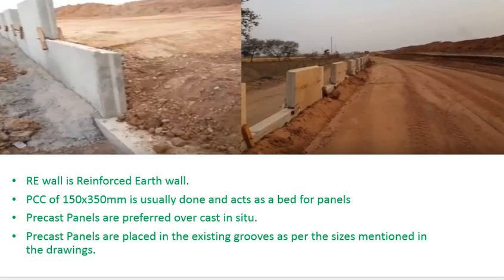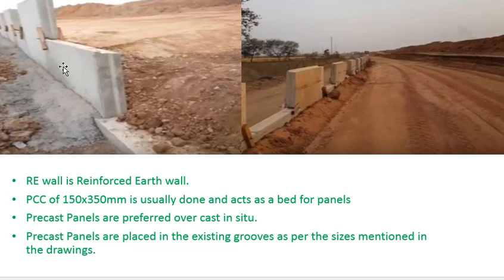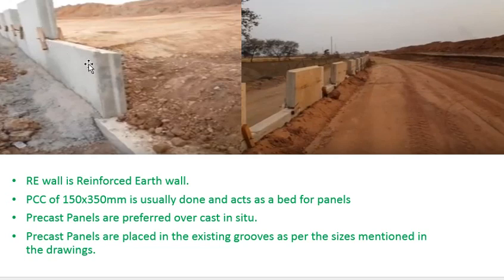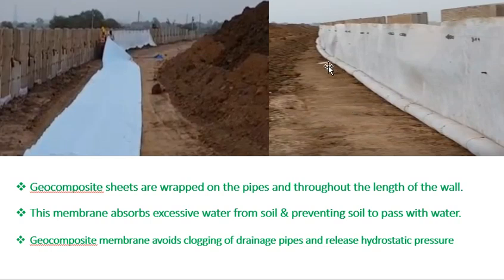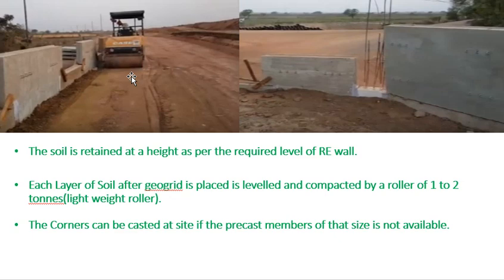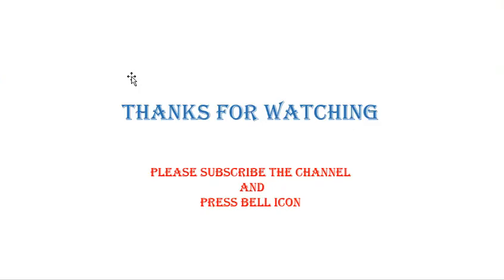RE wall(IN ENGLISH)|Reinforced Earth Wall|Parts and Functions|Retaining Wall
A Mechanically Stabilized Earth (MSE) retaining wall is a composite structure consisting of alternating layers of compacted backfill and soil reinforcement elements, fixed to a wall facing. The stability of the reinforced earth wall system is derived from the interaction between the backfill and soil reinforcements, involving friction and tension. The reinforced earth wall facing is relatively thin, with the primary function of preventing erosion of the structural backfill. The result is a coherent gravity structure that is flexible and can carry a variety of heavy loads